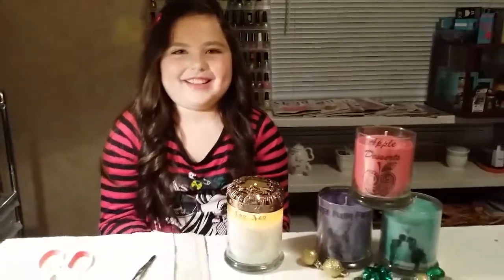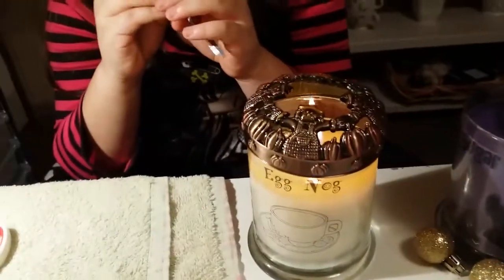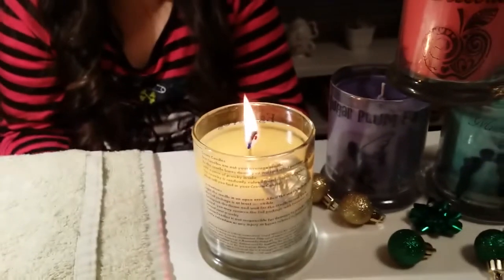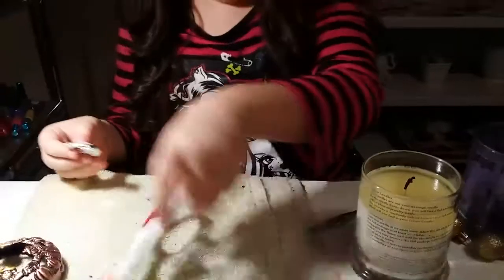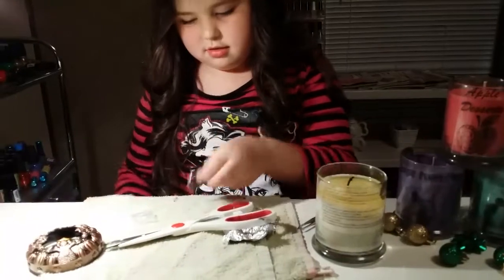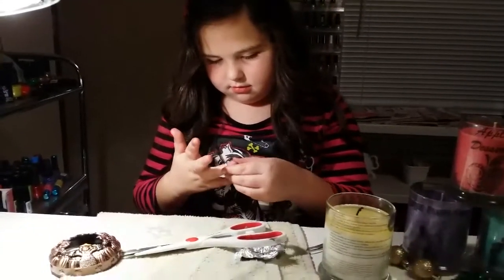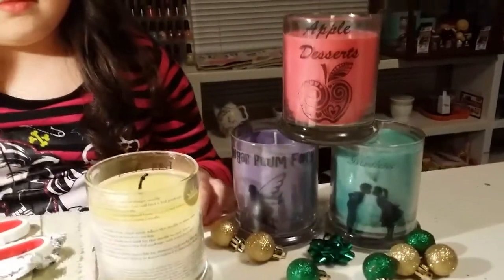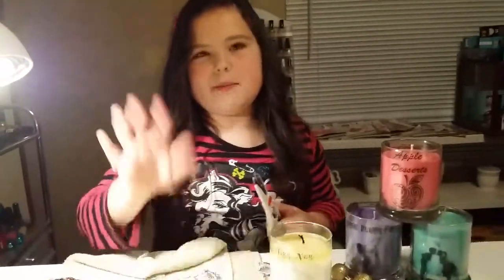Crown Candles: Egg Nog Reveal!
Jewelry reveal of Crown Candles mini crown: Egg Nog Candle. SMELLS AMAZING!!